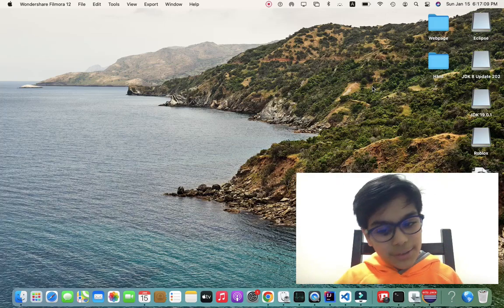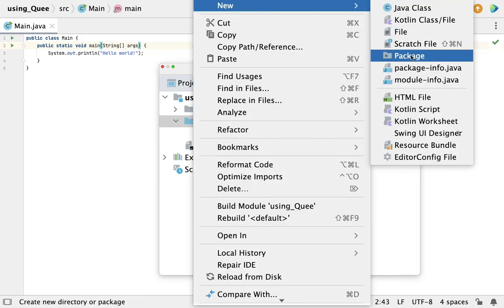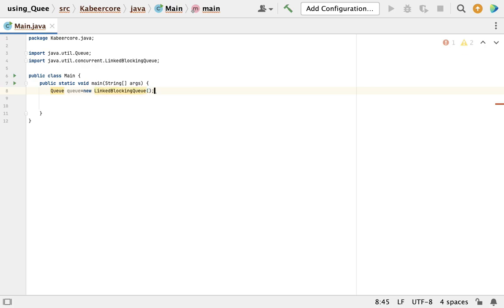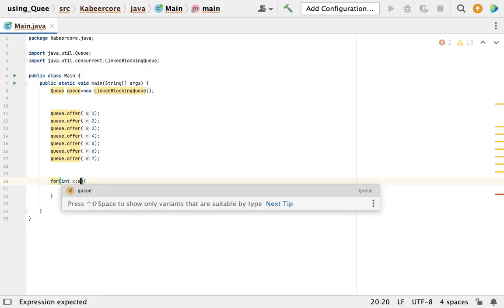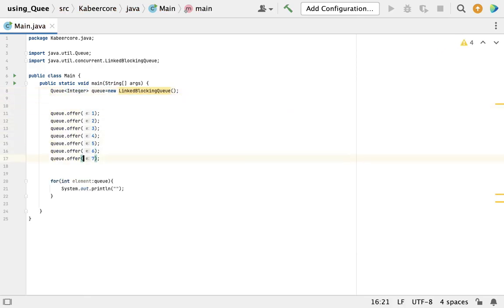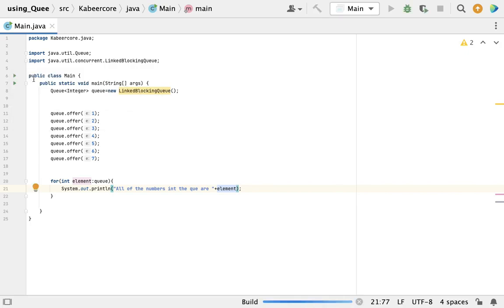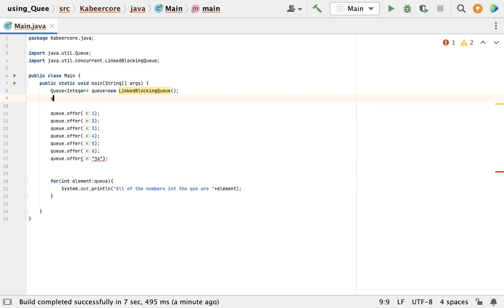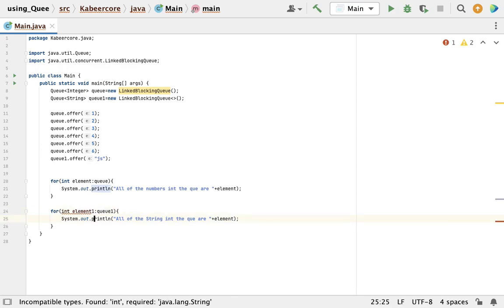Learn Java coding:How to use Queue in Java#javaprogramming